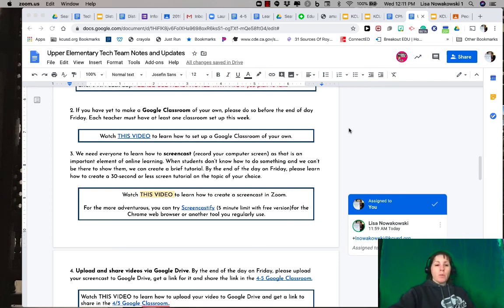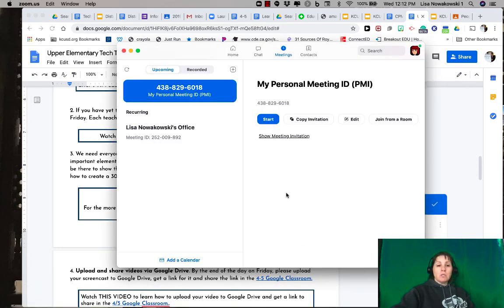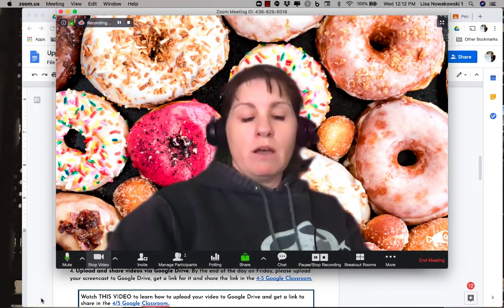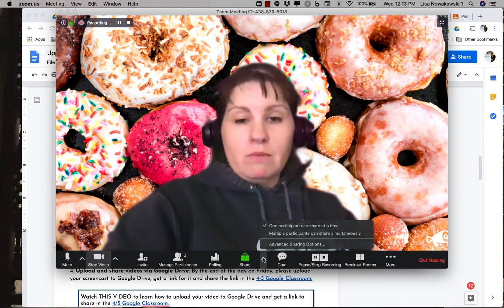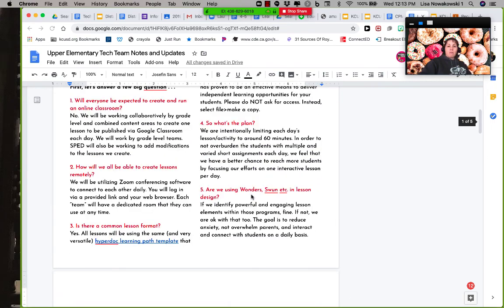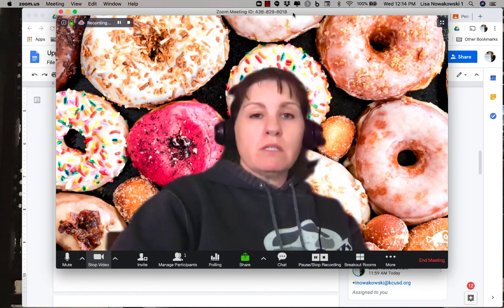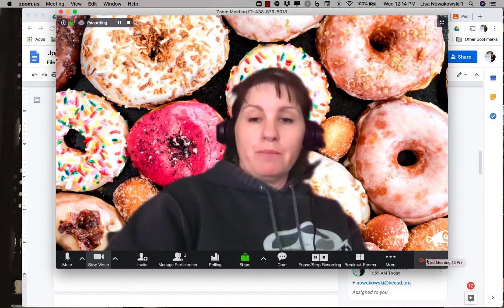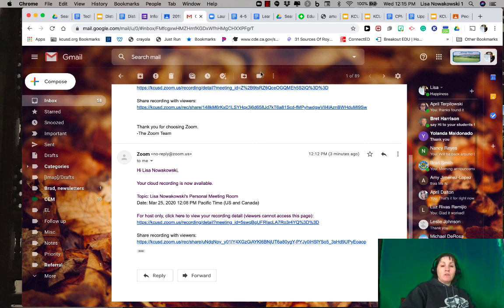Screen Record with ZOOM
Record a solo ZOOM session as a screencast for lessons.